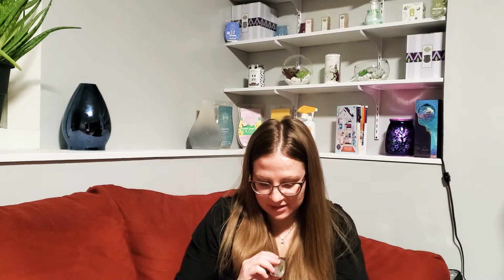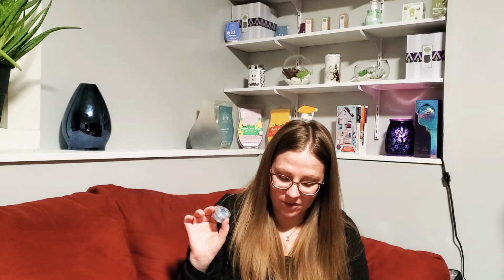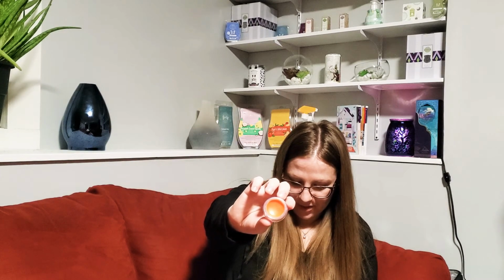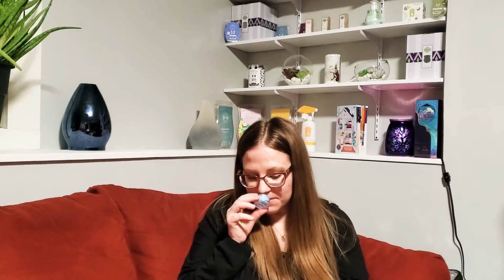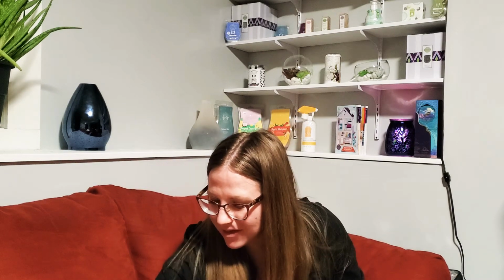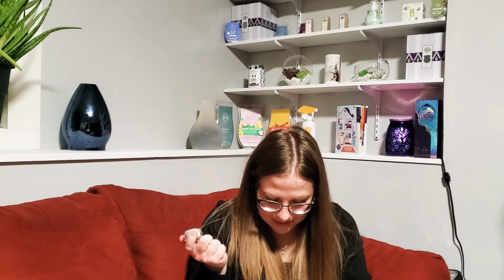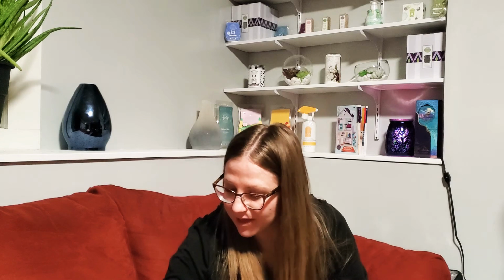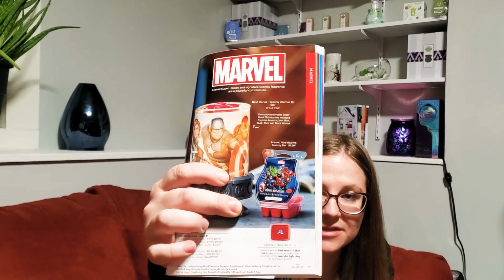Scentsy Spring/Summer 2021 Sniff Through Series Part 2: Fresh Scents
Join me in this series as we sniff  through Scentsy's Spring/Summer  2021 Catalog Scents.  Part 2 explores the Fresh category.